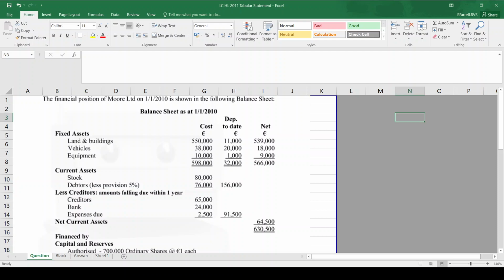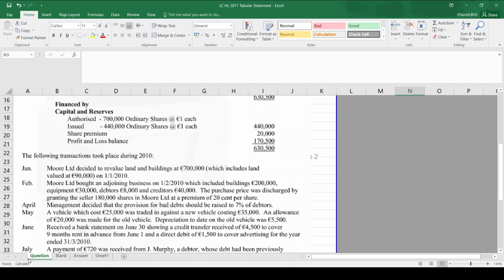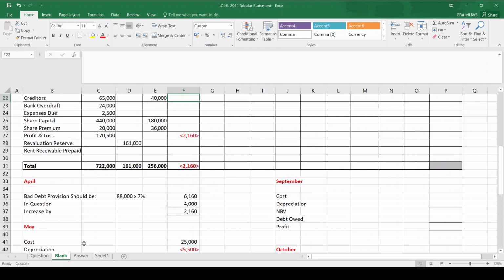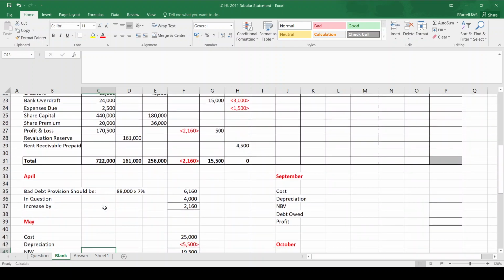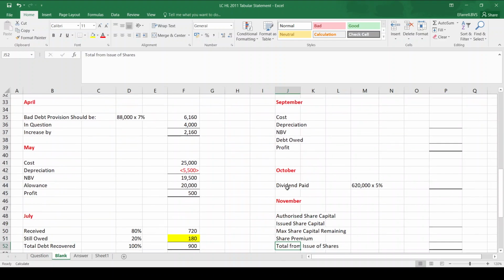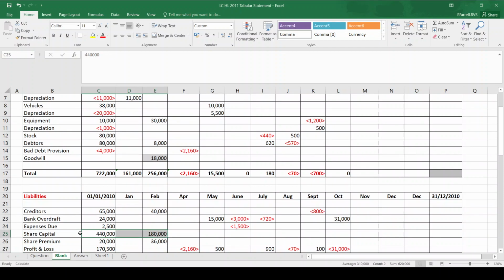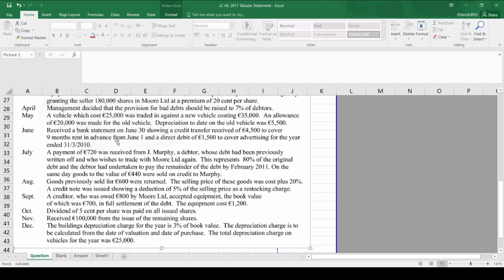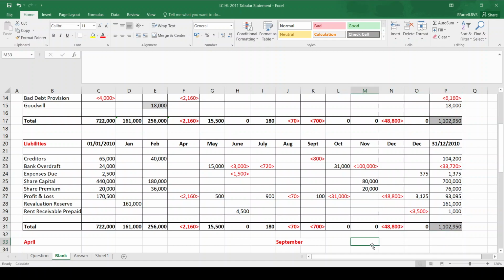Tabular Statement - 2011 Leaving Cert Higher Level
Solution to Tabular Statement 2011 Leaving Cert Higher Level